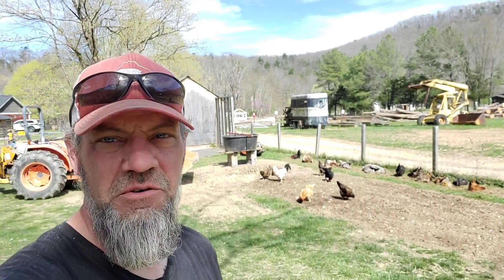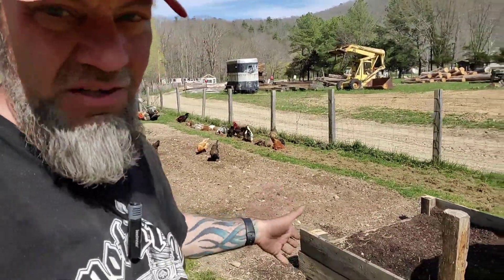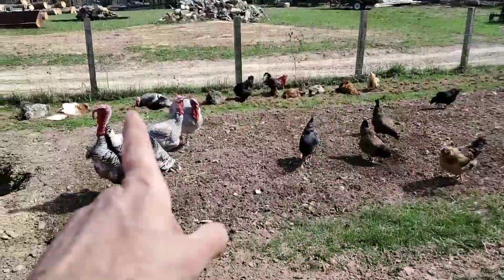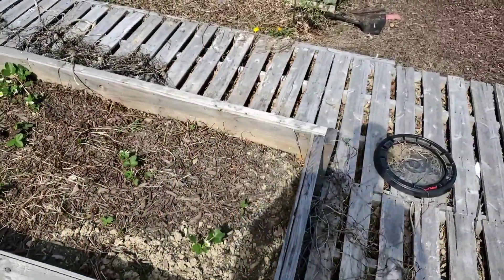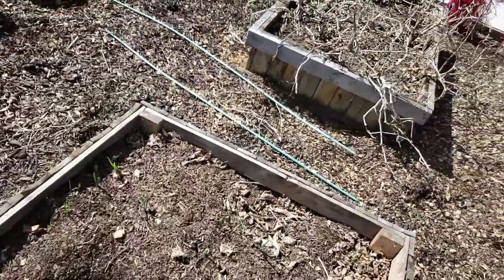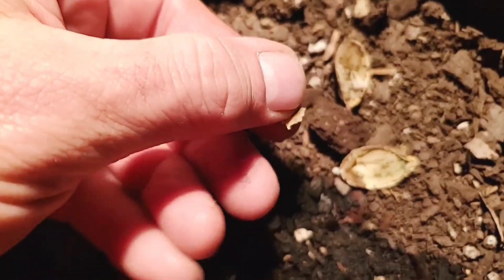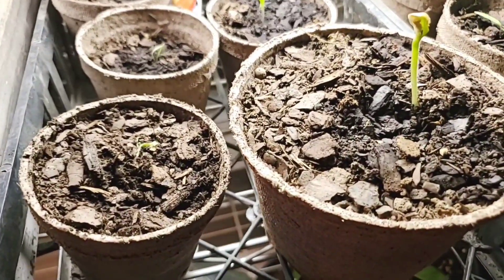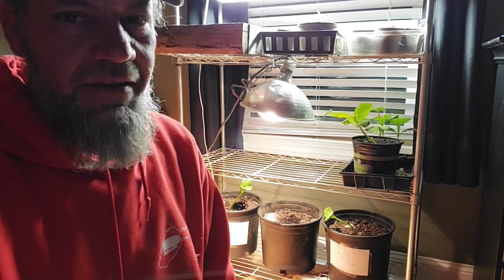2022 Gardening and Giant Pumpkin Growing Ep1. Trying to get it right this time!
Starting a playlist to document this years garden efforts and giant pumpkin growing.  Trying to take last years lessons learned and do things right this time for a monster pumpkin!